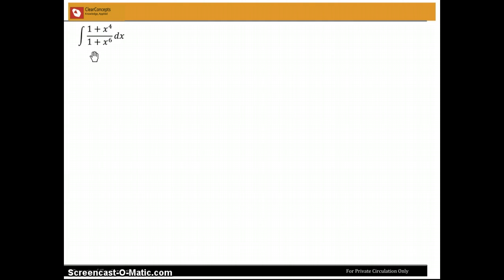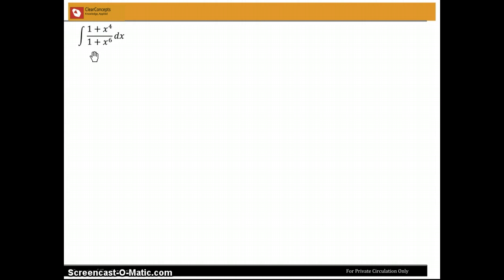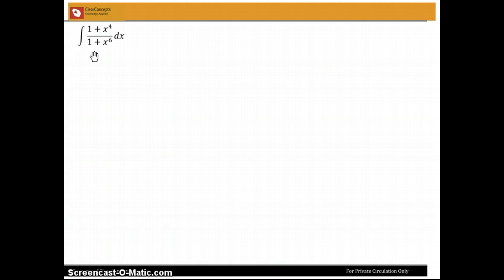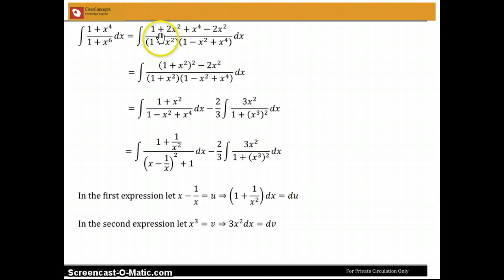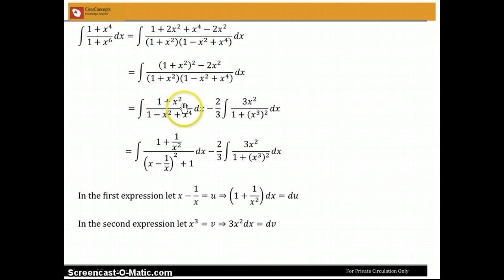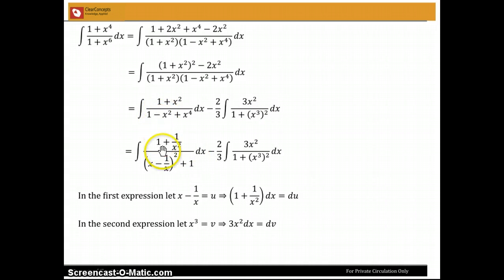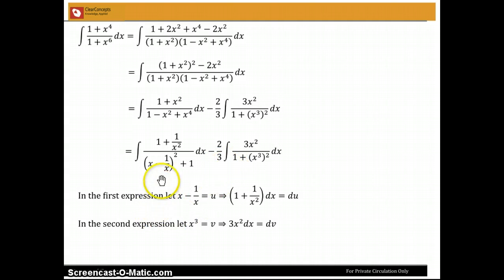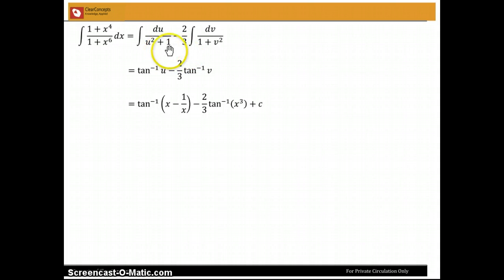Indefinite Integration of Rational Integrand: Free IIT JEE Coaching Video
Question on Indefinite Integration of Rational Integrand with high powers